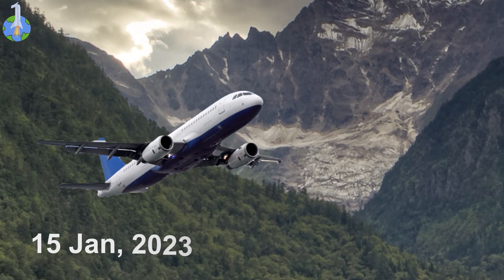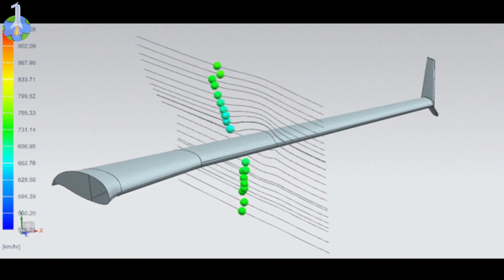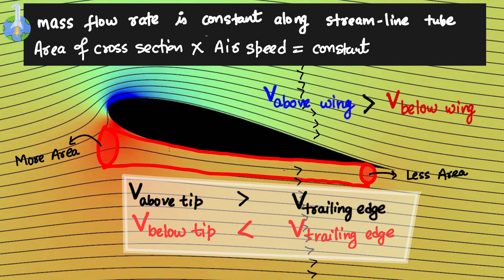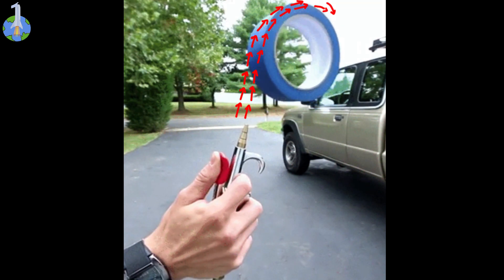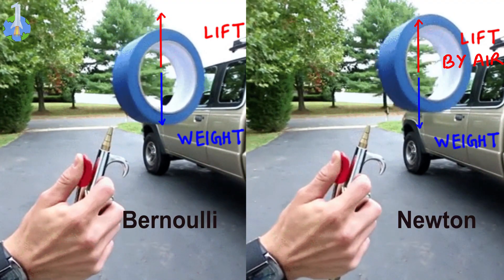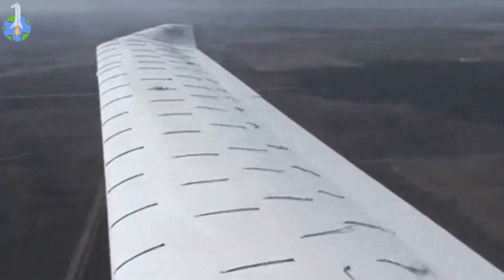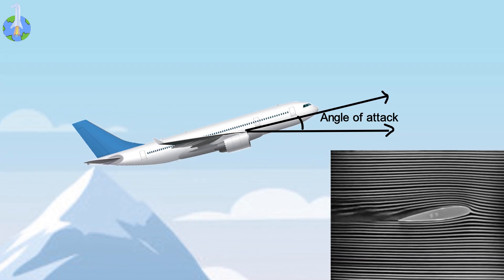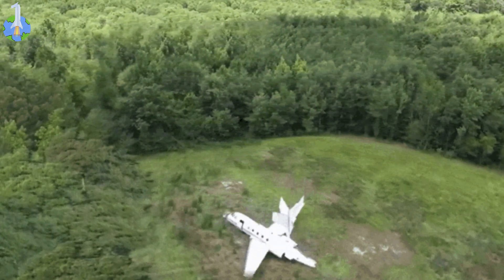But Why did Nepal Plane Crash?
We express our heartfelt condolences to families of deceased.

Sunyamekam is a channel about animating Physics, Maths, Science.

If you are new to channel and want to see more, a good place to start is from here: